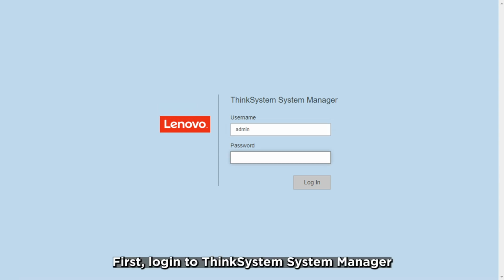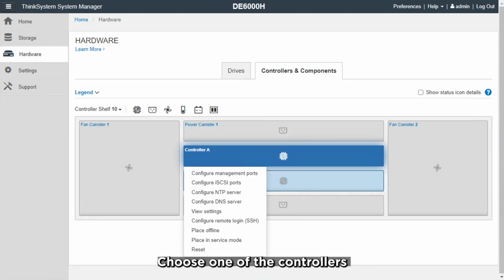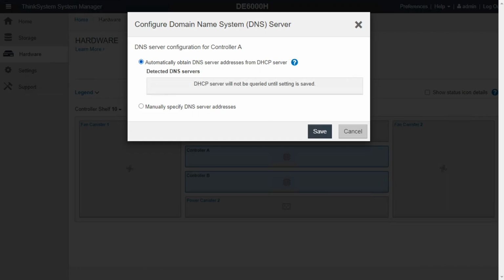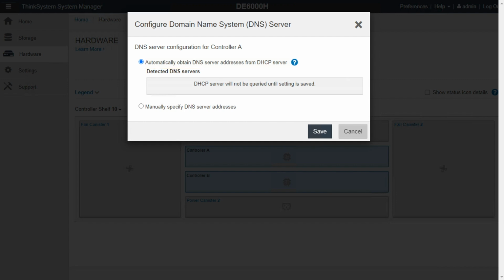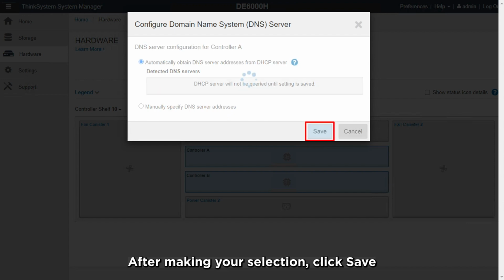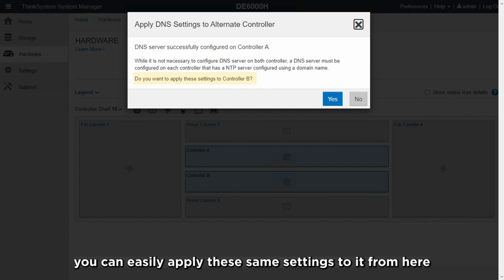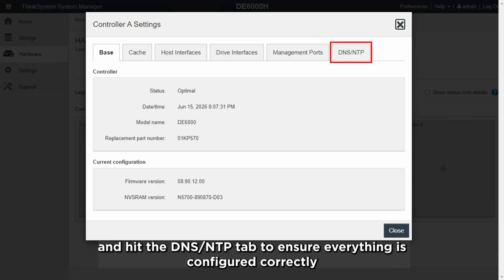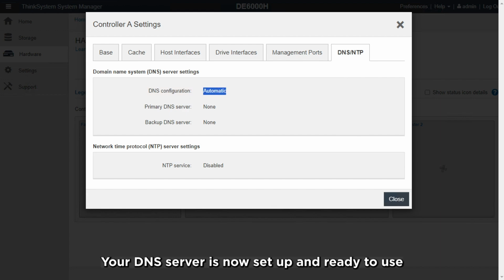How to Configure a DNS Server Using TSM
This video demonstrates how to configure DNS server settings on DE Series Storage Arrays using ThinkSystem System Manager.

Need help configuring a DNS server? Refer to Microsoft's guidance